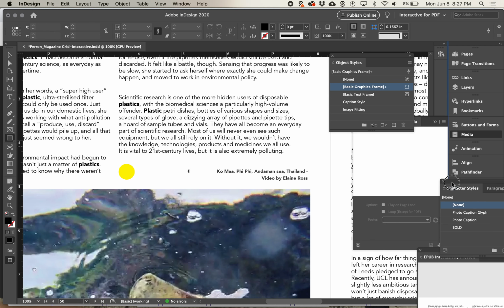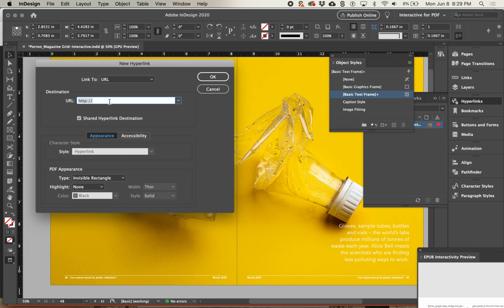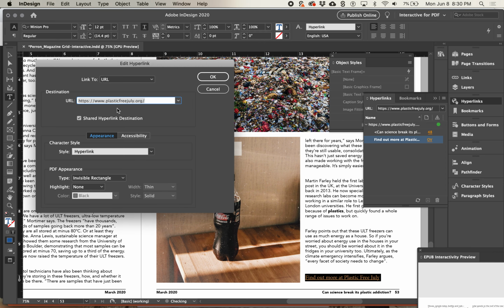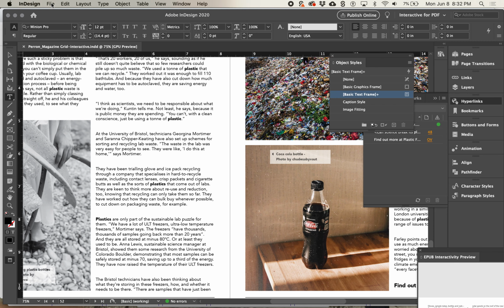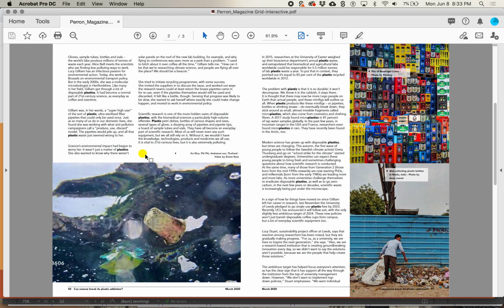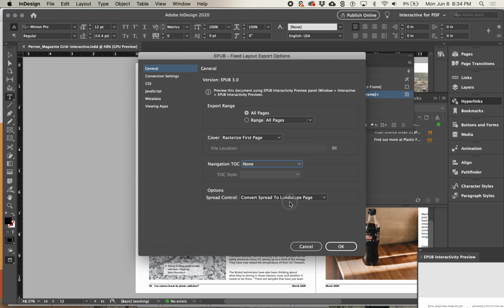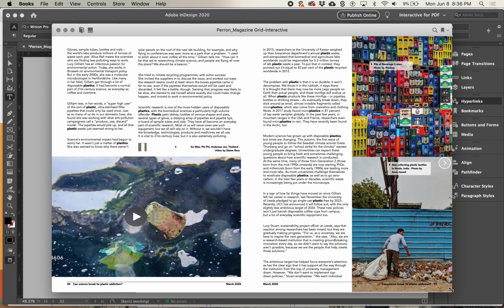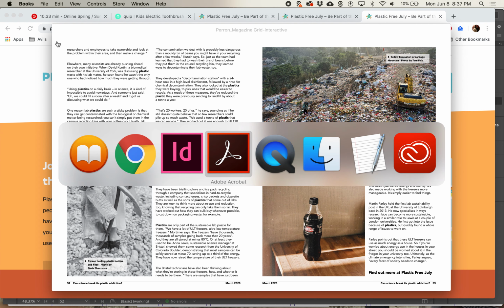4 Export Interactive PDF and EPUB